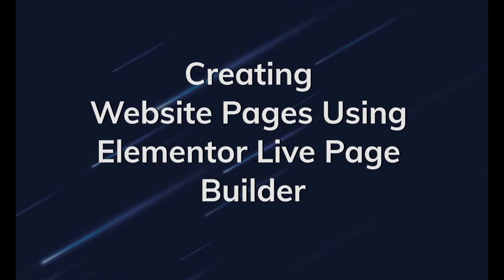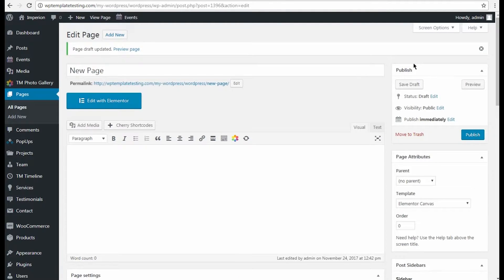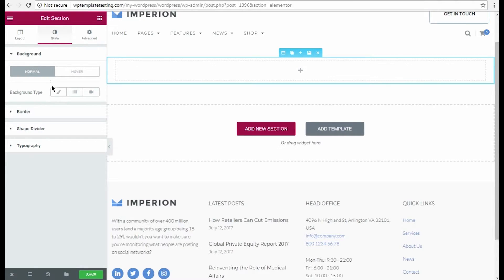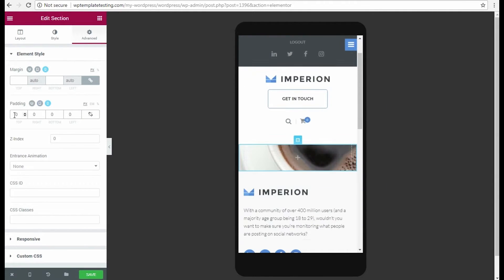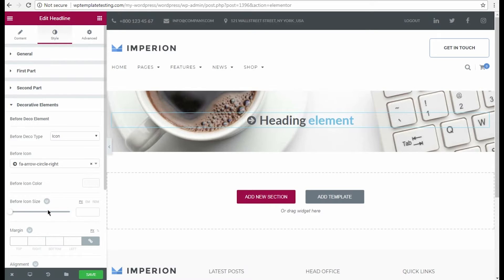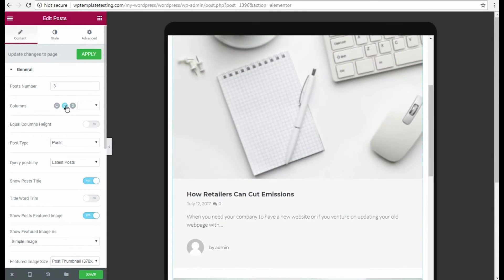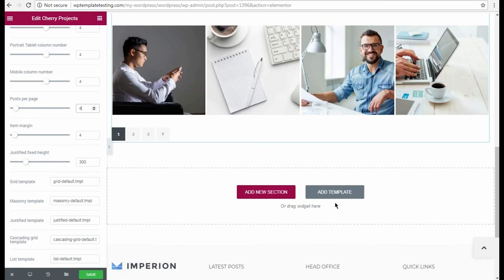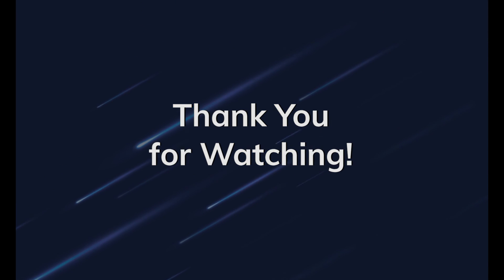How to Create Pages with Elementor Live Page Builder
From this video tutorial, you'll learn how to create pages with Elementor live page builder and JetElements addon for Elementor.
It is known that Elementor is a drag and drop website builder plugin for WordPress (visual editor), that works on any theme and allows you to create and edit pages having no special coding skill.

Detailed instructions on how to create pages with Elementor Live Page Builder:
1. In your WP admin panel, navigate to the Page tab. Click there "Add new" button.
2. Click the "Edit with Elementor" button. Then choose "Add new section" to add the section where your content will be placed.
3. Choose your preferable section structure. You can select the number of columns (max.6 columns).
4. You can add widgets to the columns from the available widgets (elements) in the left column. Here you can edit the element setting (Layout, Style, Advanced options).
5. If you need to add a new column or duplicate the existing one, click on the Column tab. You can also change the position of the column.
6. To ensure that your page is displayed correctly on different devices click on the "Responsive Mode" button and choose one of the devices from the list to see how your content looks from a tablet or smartphone’s screen.
Don't forget to save the changes.